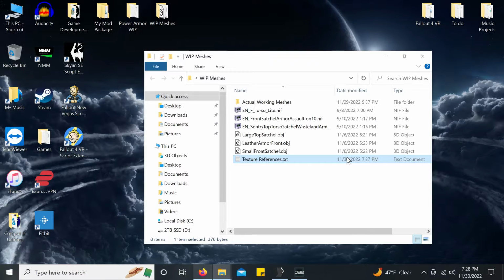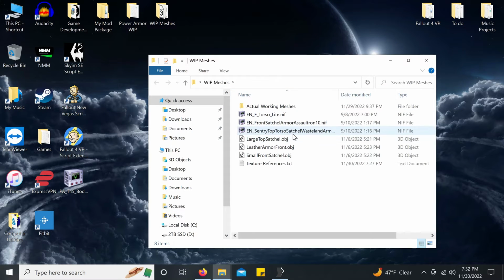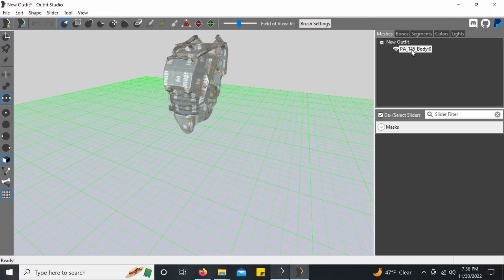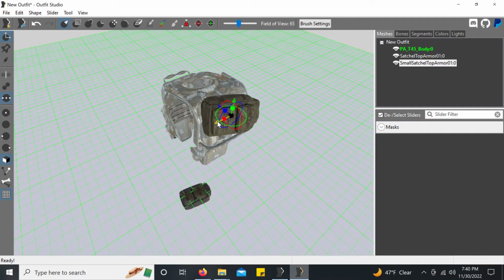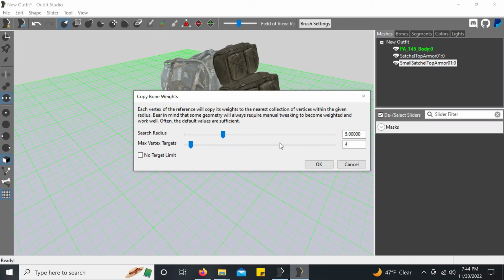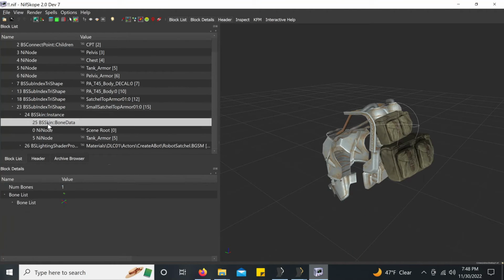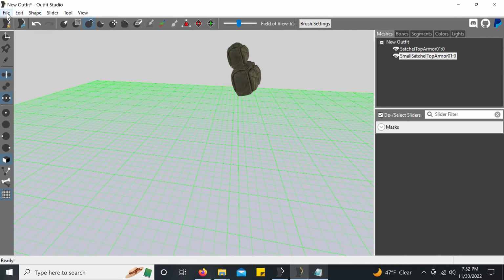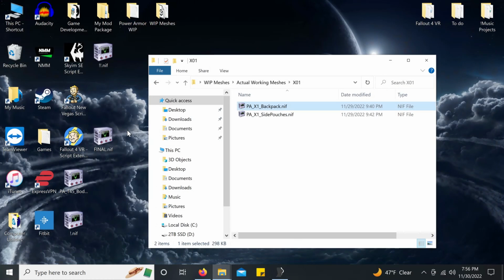How to Make Custom Power Armor Meshes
This video details how to use Outfit Studio, Nifscope, and BAE to create your own custom PA mesh attachments.